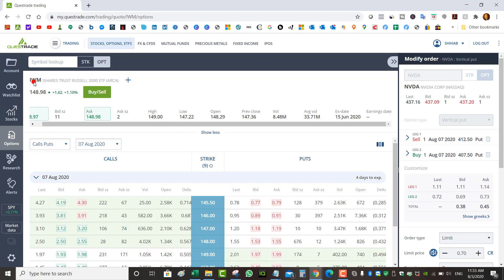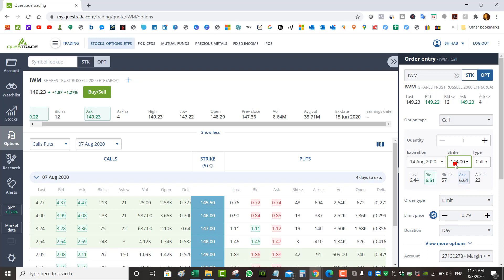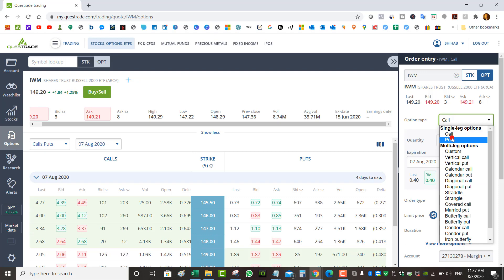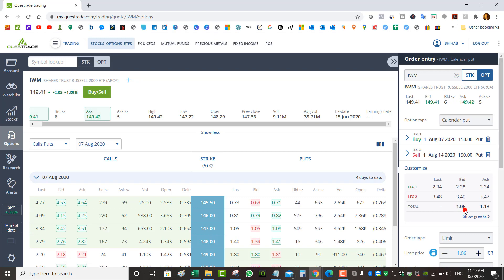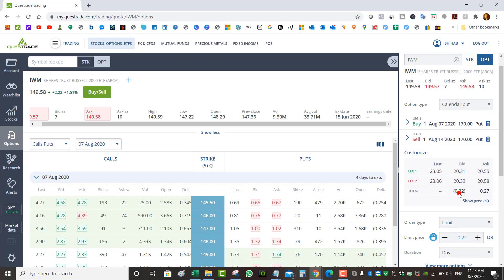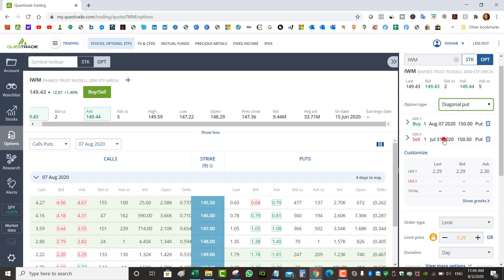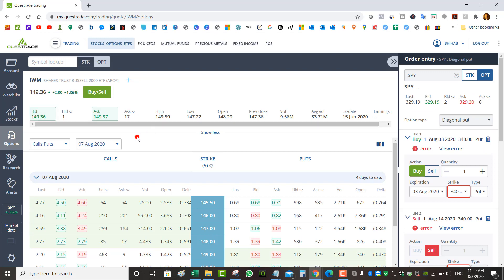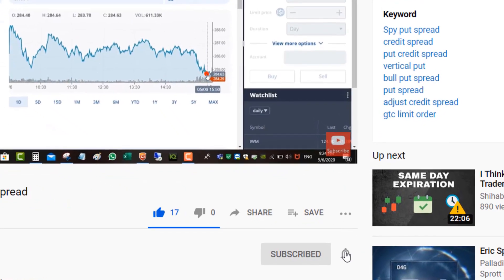The Wheel Strategy sucks!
KEY: 39138408S1